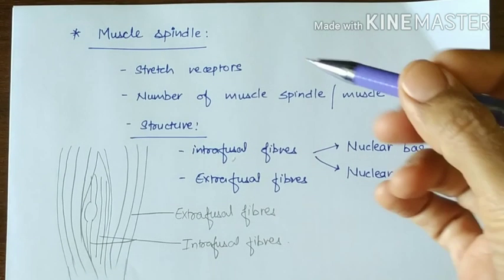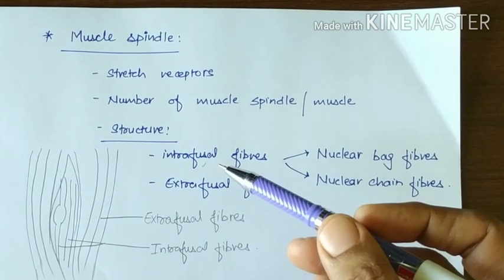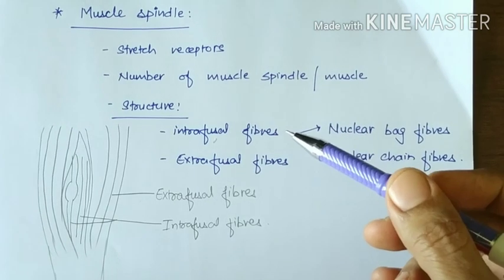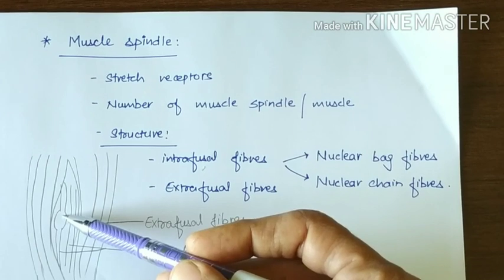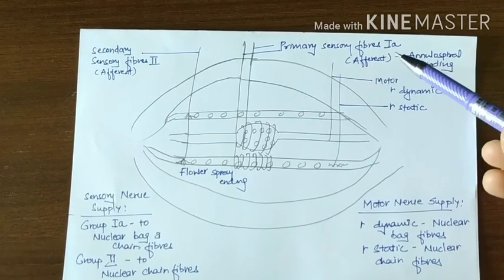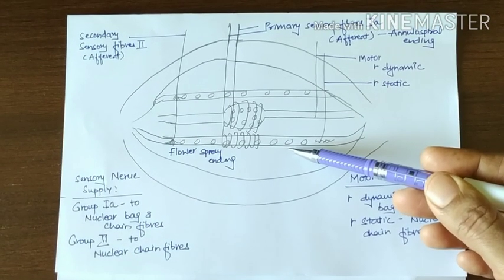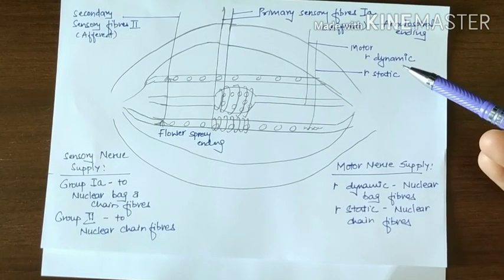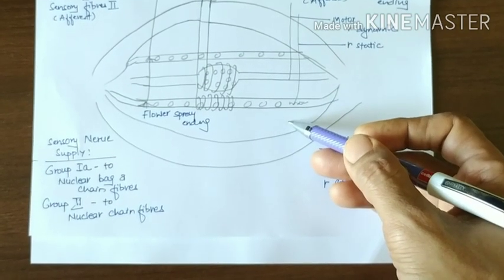Muscle Spindle| Stretch Reflex